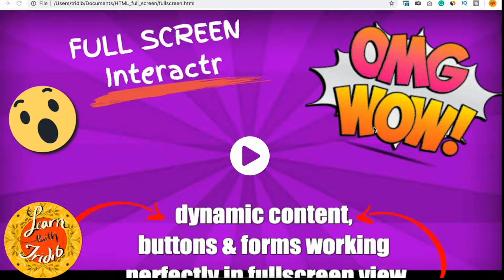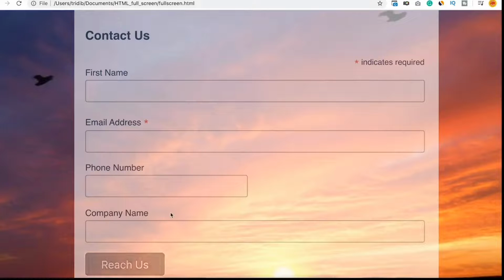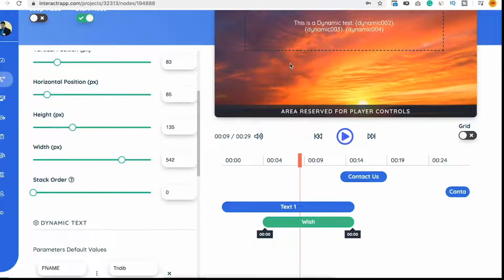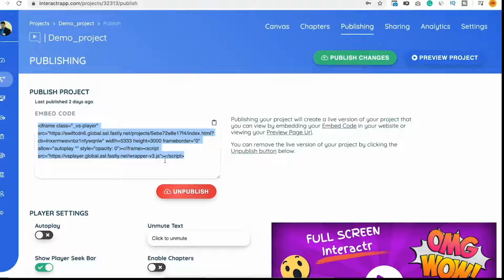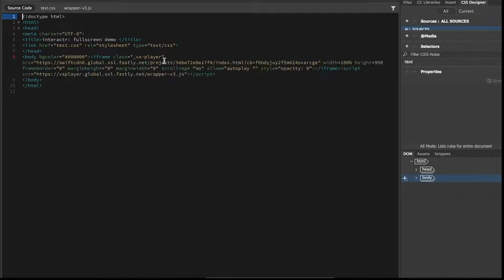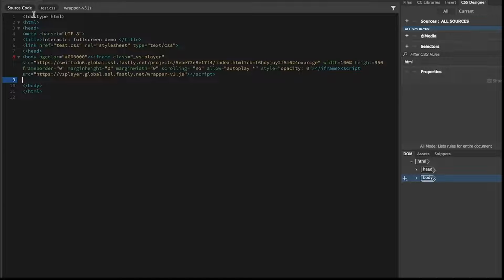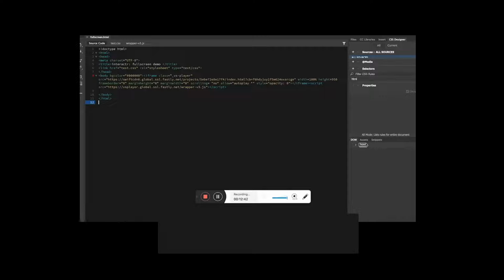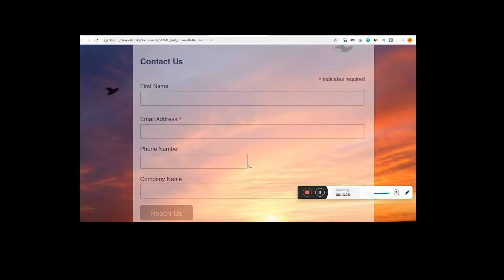Learn the code to make Interactr videos Fullscreen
In this video you will learn how to play Interactr Videos Fullscreen. This is the best kept secret of Interactr Evolution which no one ever thought that would exist.

Video Marketing is Changing and How? Today none wants to just consume videos one way. They want to get involved, experience the videos by being part of it. They have their opinion and wants to have their way of ending a video.

Thats when Enters Interactr Evolution & Evolution Pro and Agency CLub membership. Interactr Videos give you teh capability to make you videos interactive. A big shout out to Ryan Phillips and team at Interactr. You guys have done a phenomenon job.

Please also watch some of the Video Marketing services from my company Blink-Interact